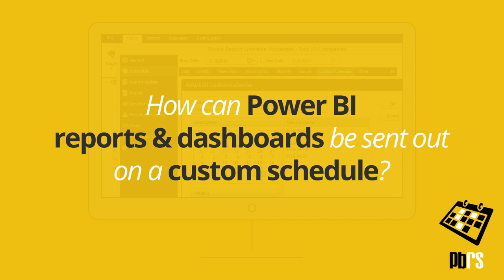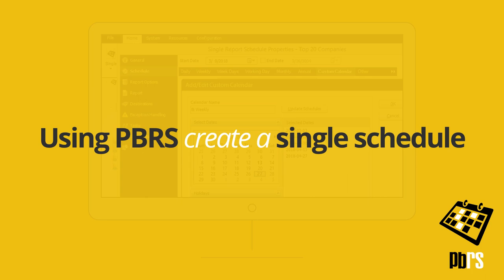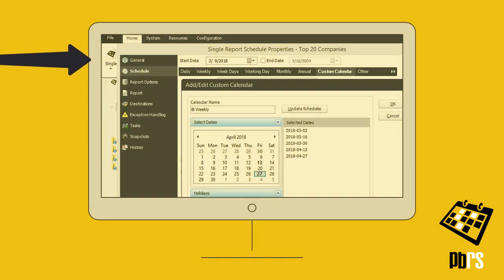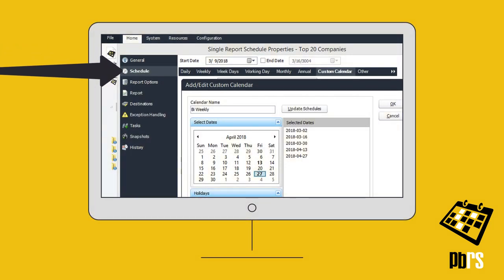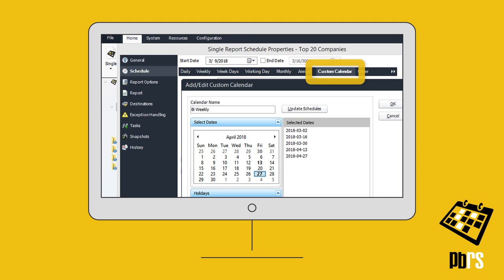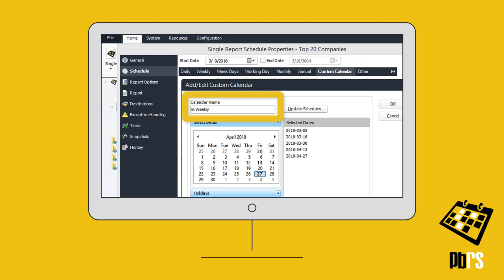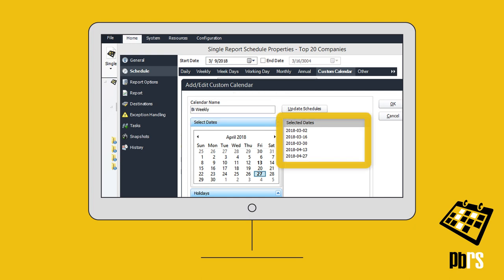Send Power BI Reports and Dashboards out on a Custom Schedule👊😜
How can Power BI reports and dashboards be sent out on a custom schedule? Using PBRS, create a single schedule and then move down from General to Schedule on the left and choose the Custom Calendar tab. Here we've added a new calendar called "Bi Weekly" and selected alternate Fridays to ensure reports are delivered only on those dates.

✅Intuitive Interface

✅Business Case